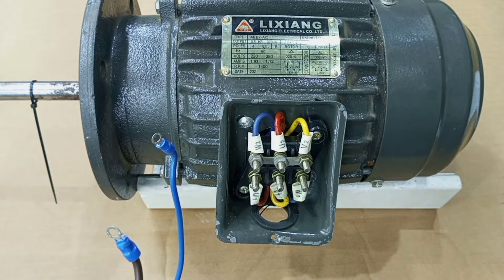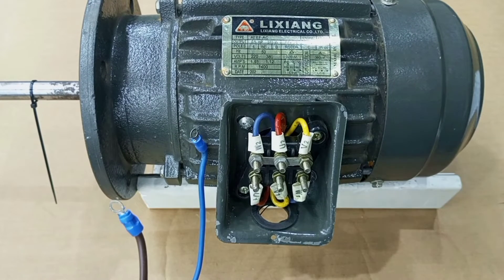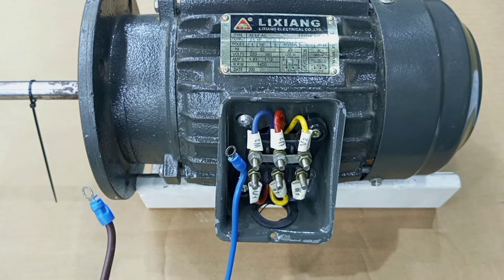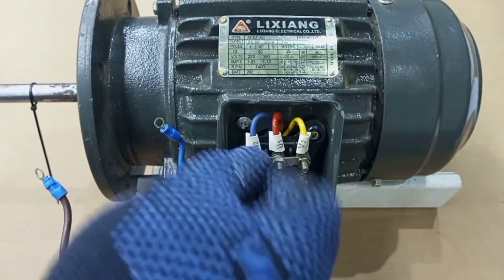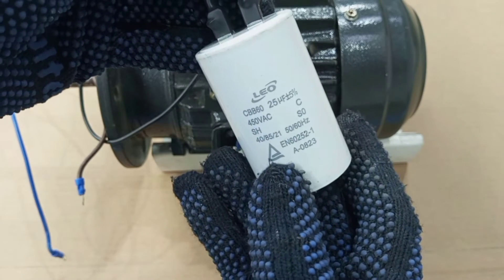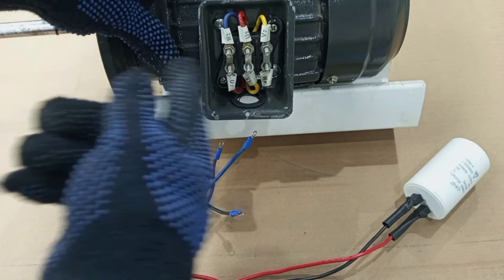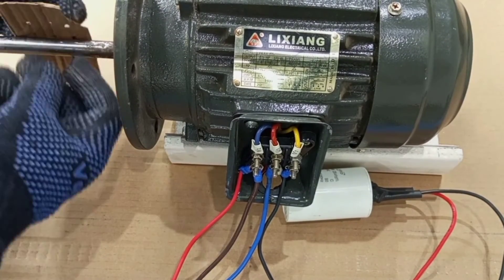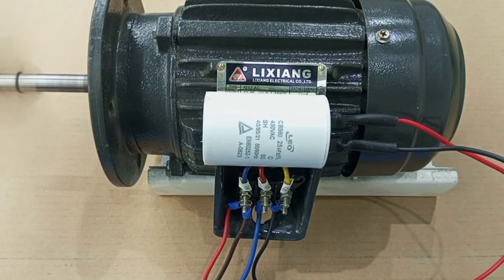How to wire a CAPACITOR to run 3-phase motor with single -phase power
In this video, you will learn how to use a capacitor to run a 3-phase motor with single-phase power.
By understanding the connections and functions of capacitors, you will be able to efficiently operate a 3-phase motor on single-phase power. Watch and learn the step-by-step process to optimize your motor's performance.